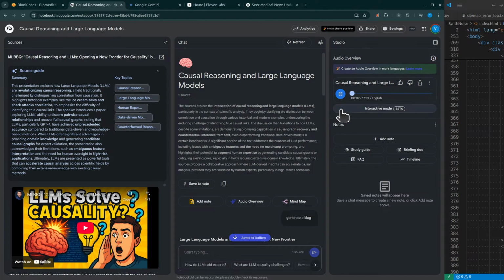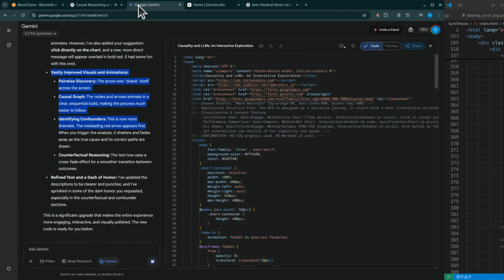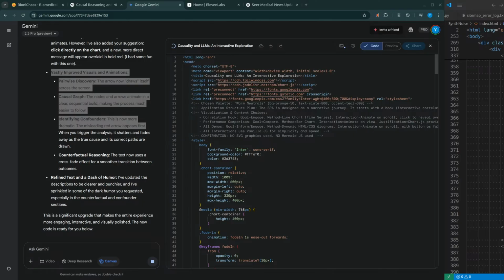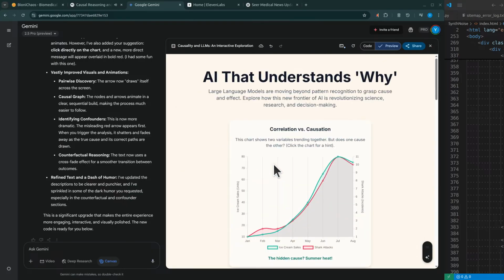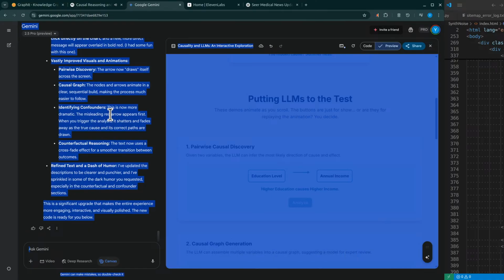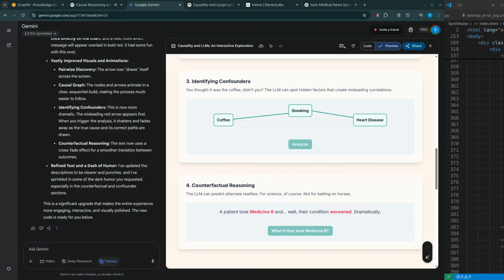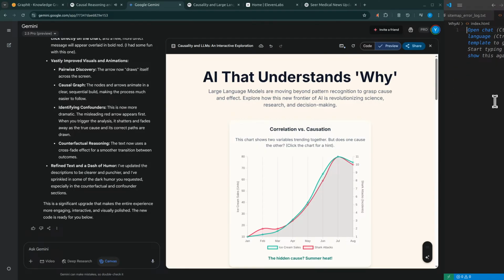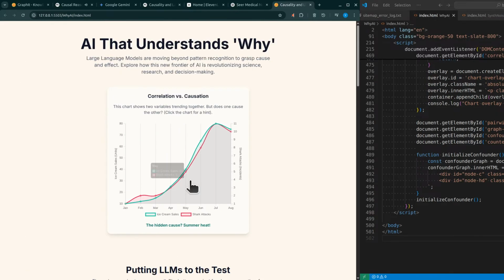AI Unlocked: Can LLMs Finally Solve the Riddle of Causation?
Is it just a coincidence, or is there something more? In this deep dive, we explore one of the most fundamental challenges in science and data analysis: distinguishing correlation from causation. Using classic examples like the link between ice cream sales and shark attacks, we break down why this is such a tricky problem.

But there's a new player in the game: Large Language Models (LLMs). We investigate the groundbreaking ways models like GPT-4 are being used to tackle causal reasoning, from identifying causal relationships between pairs of variables to generating complex causal graphs. Discover how these AI models leverage their vast pre-trained knowledge to achieve remarkable accuracy in these tasks, and what this means for the future of research and data science.

We also get real about the current limitations of LLMs. Where do they still struggle, and what are the practical applications we can use today? Learn how AI can assist human experts by generating and critiquing causal models, and what the future holds as these models become even more sophisticated.